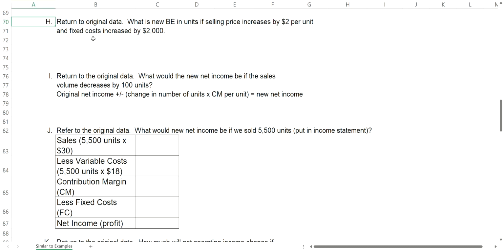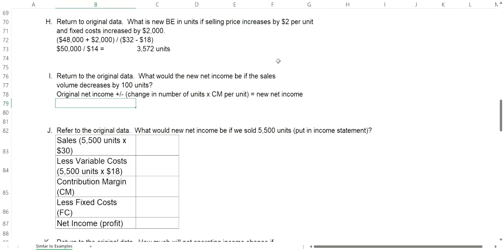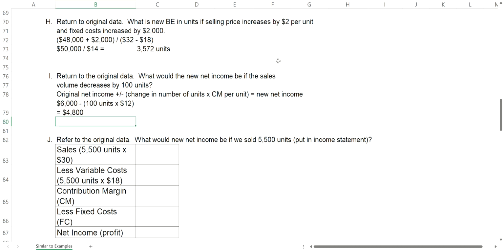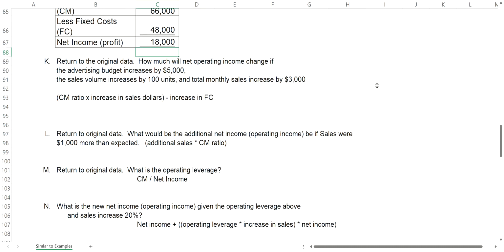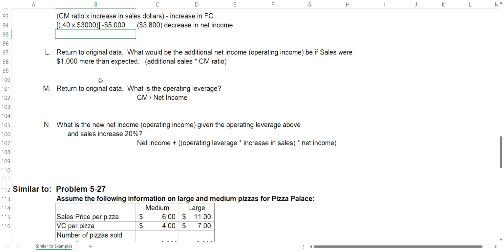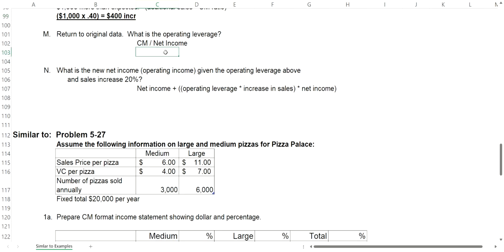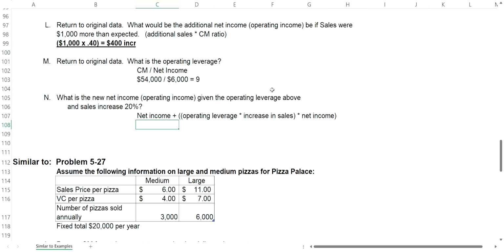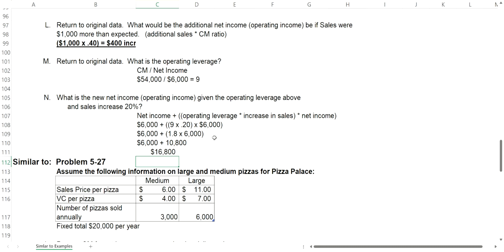Managerial Accounting - Chapter 5 (Video 2) - BE and Operating Leverage - 2023